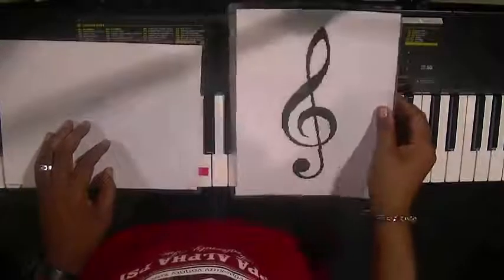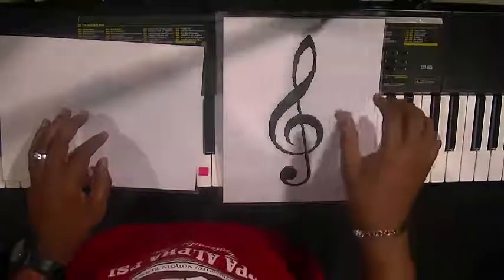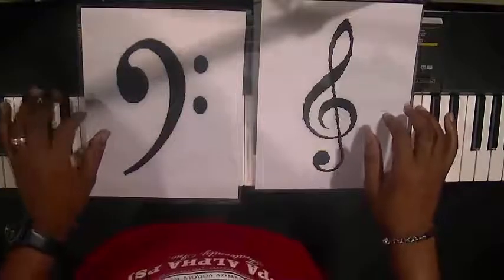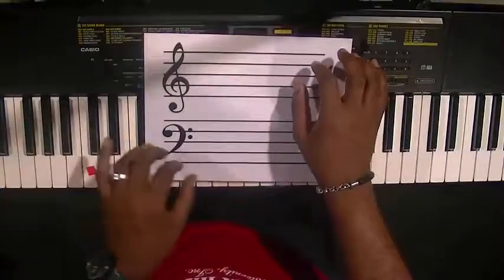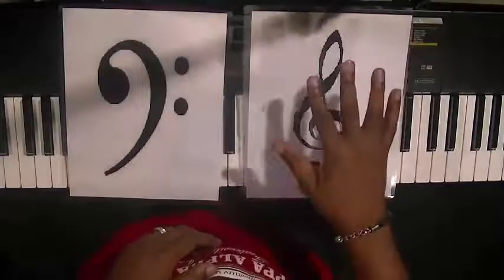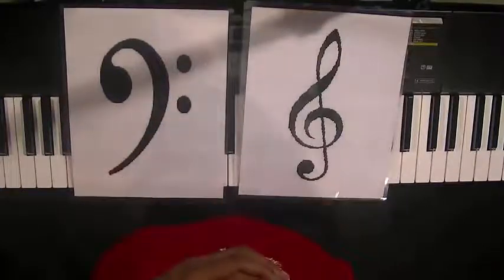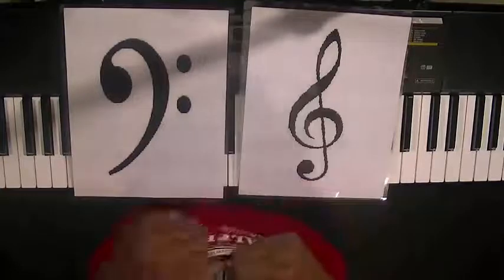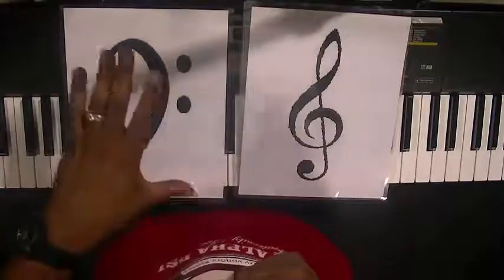Grand Staff Pt 1 Orientation